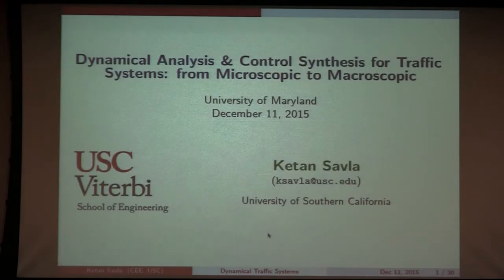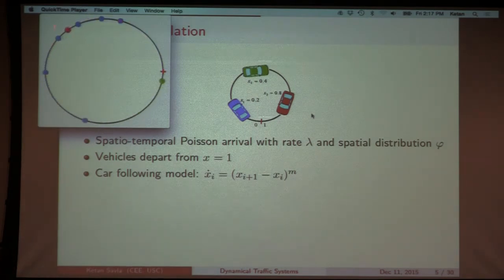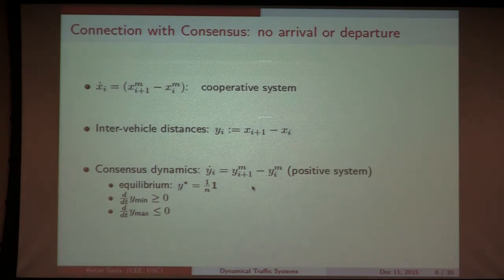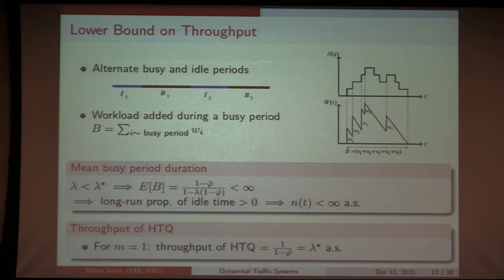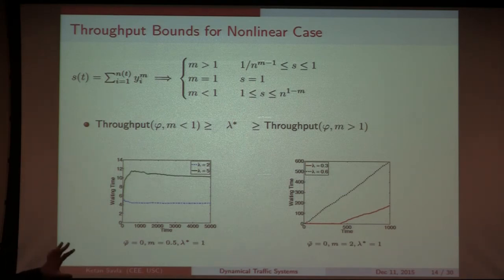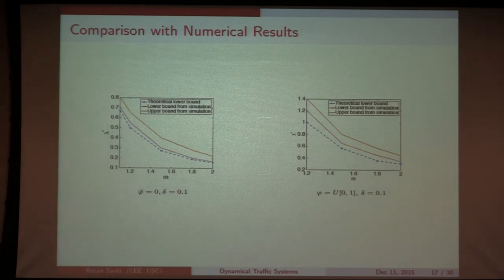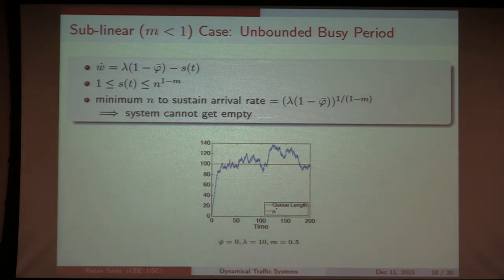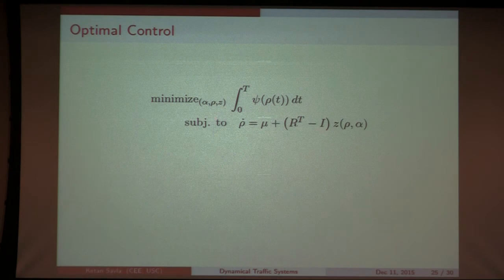UTRC CDS Lecture: Ketan Savla, "Dynamical Analysis and Control Synthesis for Traffic Systems"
Friday, December 11, 2015
2:00 p.m.
1146 A V Williams

UTRC Control and Dynamical System Invited Lecture

Dynamical Analysis and Control Synthesis for Traffic Systems: from Microscopic to Macroscopic

Abstract
The emergence of autonomous mobility and dynamic control mechanisms in traffic systems provide new opportunities to improve efficiency and resilience. Motivated by these technological trends, we present novel analysis and control tools for microscopic and macroscopic modeling regimes.

In the first part, we present throughput analysis for a horizontal traffic queue, where vehicles arrive into a line with directed flow according to a spatio-temporal Poisson process, and depart after traveling a distance which is identically and independently sampled from an exponential distribution. When inside the system, the instantaneous speed of every vehicle is proportional to power m of the distance to the vehicle in front. We provide an exact characterization of the throughput in the linear (m=1) case, and provide tight probabilistic bounds in the nonlinear case. Our analysis relies on workload as a proxy for queue length in the super-linear (m greater than or equal to 1) case, and on minimum inter-vehicular distance using order statistic in the sub-linear (m less than 1) case. We conclude this part by providing an interpretation of the proposed traffic queue as a processor sharing queue, and on using appropriate fluid limit arguments to derive the corresponding macroscopic traffic flow model.

In the second part, we consider continuous time optimal control for macroscopic traffic flow over networks, also known as system optimum dynamic network traffic assignment. Such problems are known to be non-convex due to the underlying traffic flow dynamics. We adopt a known relaxation for the uncontrolled dynamics, and design control policies to make the optimal solution to the relaxed problem feasible with respect to the original dynamics, thereby giving zero optimality gap. We also identify scenarios where the optimal solution to the relaxed problem is readily feasible. Time permitting, distributed implementation for the proposed optimal control design will also be presented.